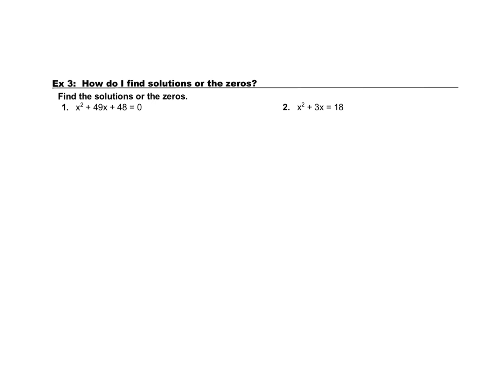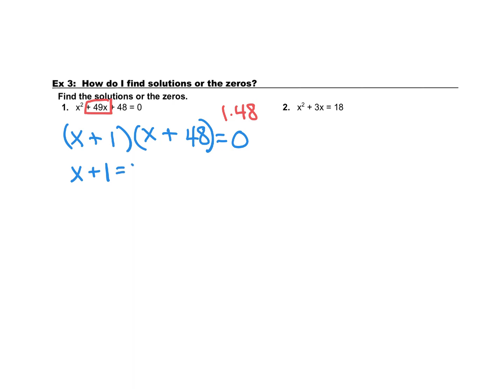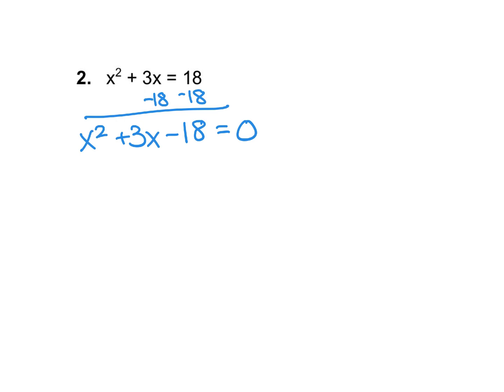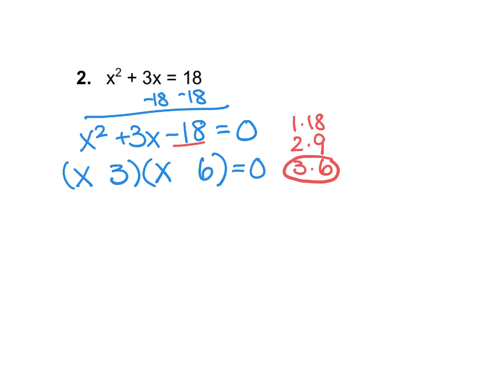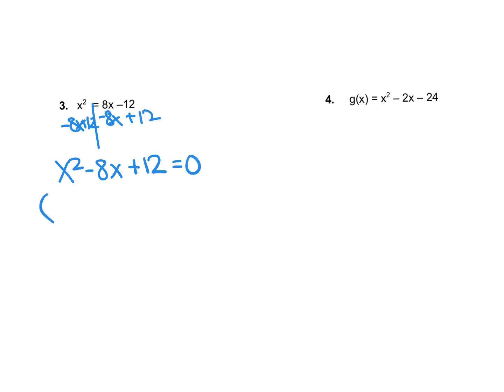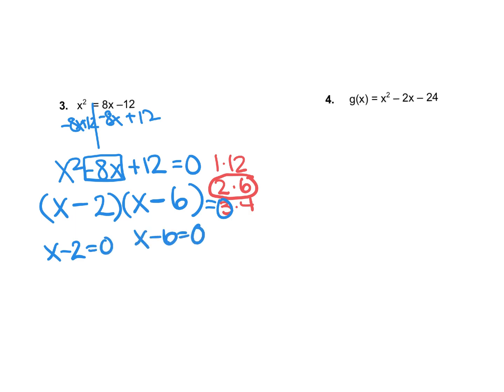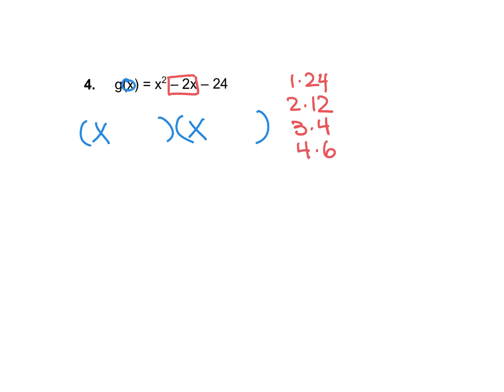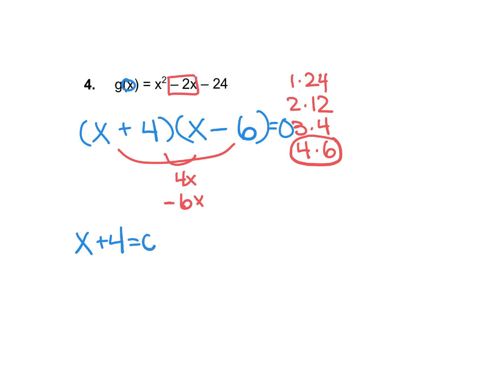HAlg 9.5 Factor to Solve Equations w Squares (part 2)